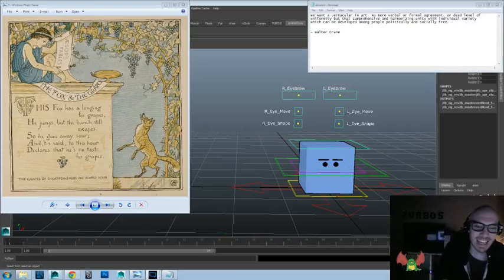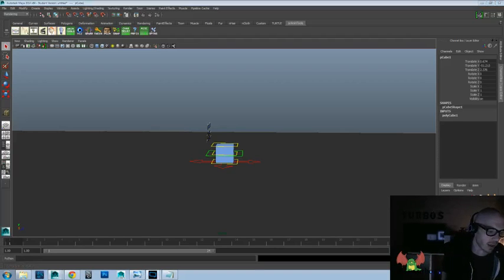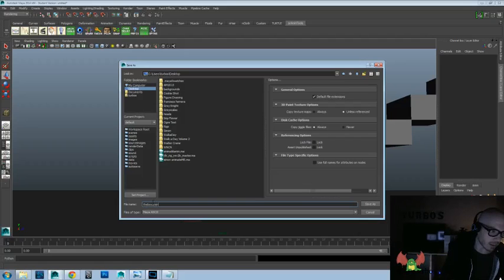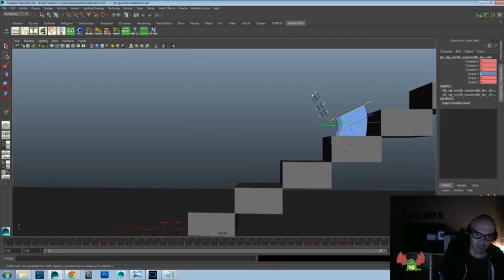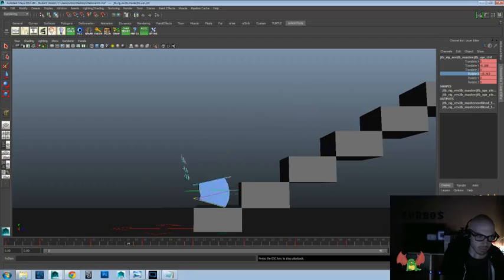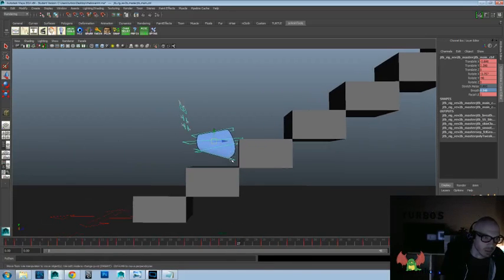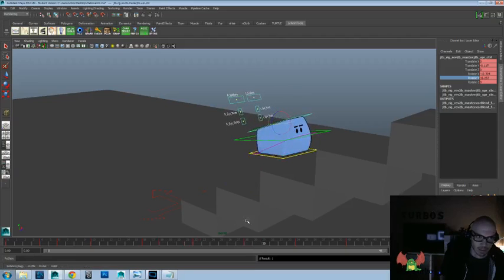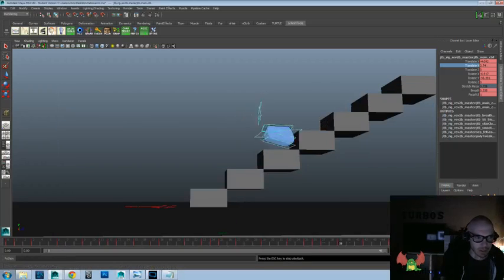Animation Time! - Johnny The Box Rig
Today's Inspiration:
We want a vernacular in art. No mere verbal or formal agreement, or dead level of uniformity but that comprehensive and harmonizing unity with individual variety which can be developed among people politically and socially free.